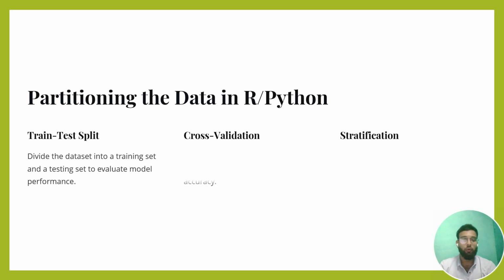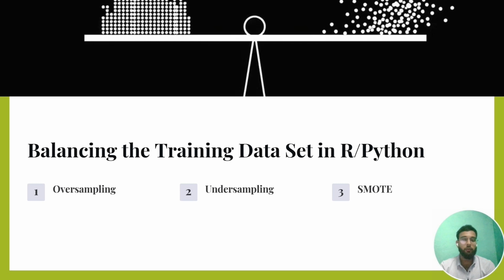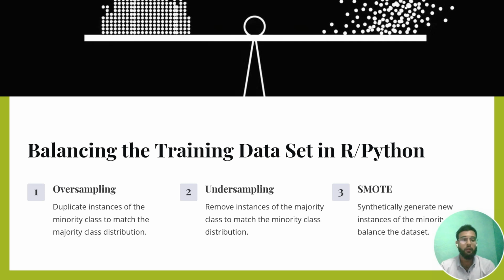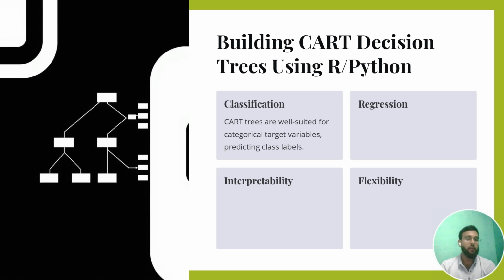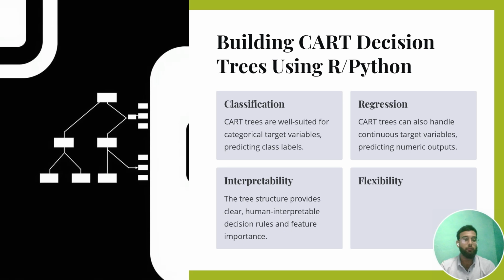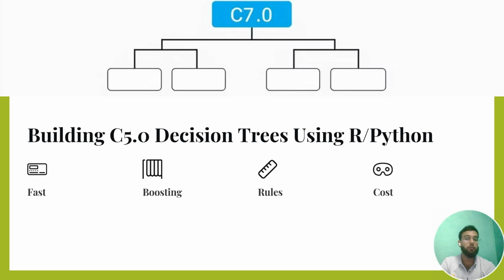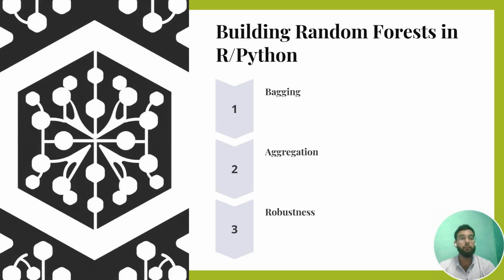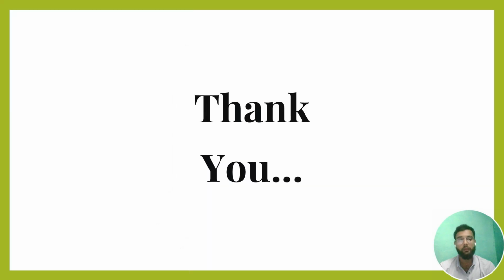Lecture-4 | Data Preparation Phase to Model the Data | Guided by Shaligram Prajapat Sir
In this video, we cover the essential data preparation phase before building predictive models in data science. You'll learn how to clean and preprocess data, ensuring it's ready for analysis and modeling. We explore techniques like handling missing values, feature scaling, encoding categorical variables, and outlier detection. We’ll also discuss feature engineering and selection to improve model accuracy. With practical examples, you’ll understand how to transform raw data into a structured format for better model performance. Whether you're new to data science or refining your skills, this video will guide you through preparing data for effective modeling.